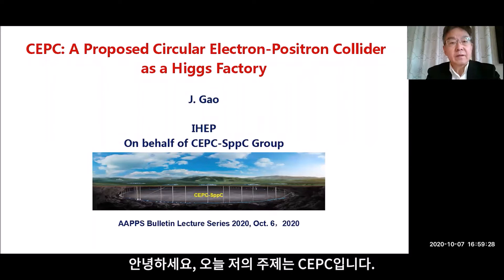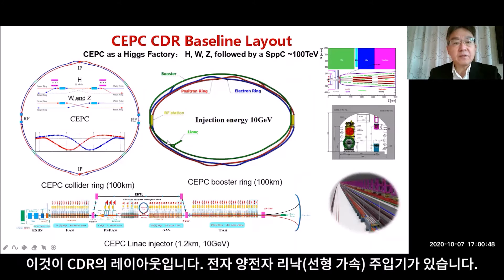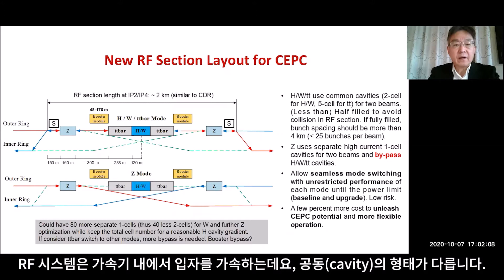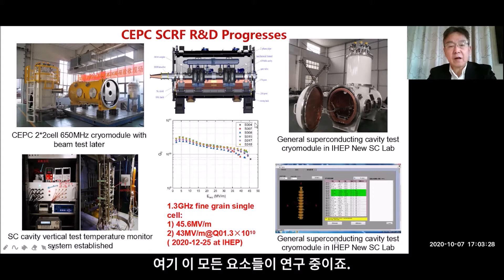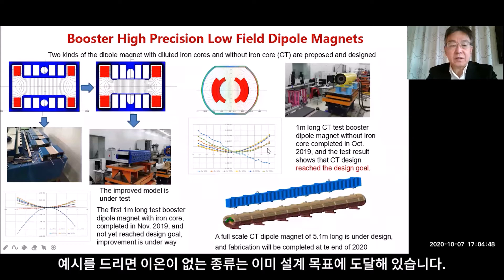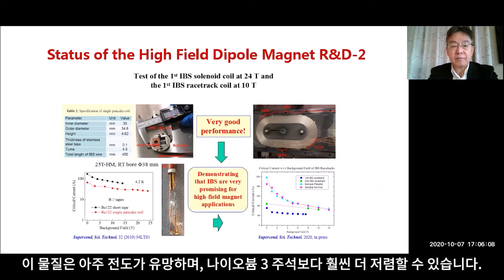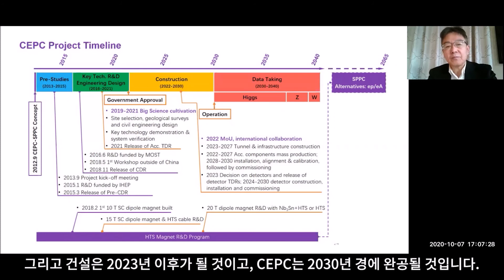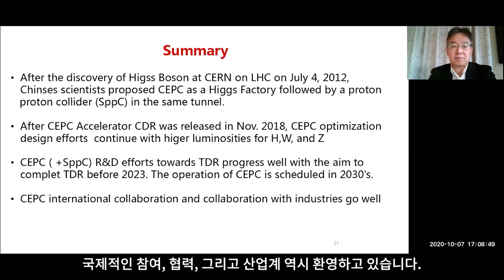AAPPS Bulletin Lecture Series 2020 (Gao Jie)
CEPC: A Proposed Circular Electron-Positron Collider as a Higgs Factory/ Gao Jie

ABSTRACT

On July 4, 2012, a Higgs boson particle was found at the Large Hadron Collider (LHC) at the European Organization for Nuclear Research (CERN), and the Higgs era began. While there are proposed electron positron linear colliders, such as the International Linear Collider (ILC) and Compact Linear Collider (CLIC), due to the low mass of Higgs particles, circular electron positron colliders are becoming possible. In this paper we will introduce the Circular Electron Positron Collider (CEPC), a Higgs factory in China. The Future Circular Collider (FCC) at CERN will be briefly mentioned as well.

This video is a lecture file related to the article published in the AAPPS Bulletin.